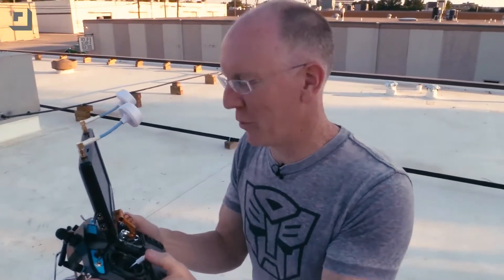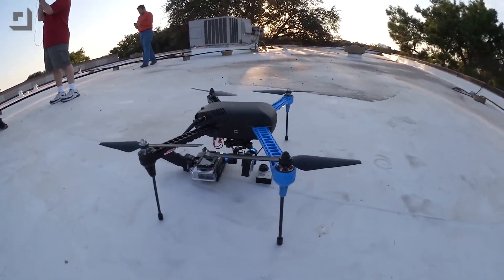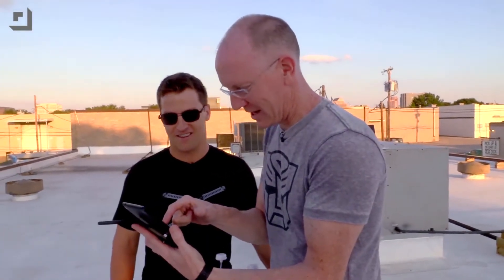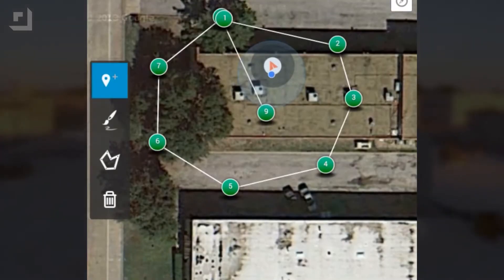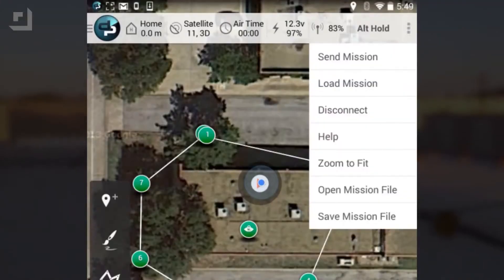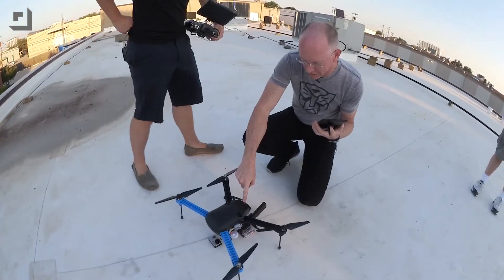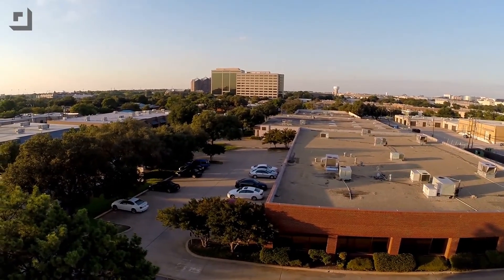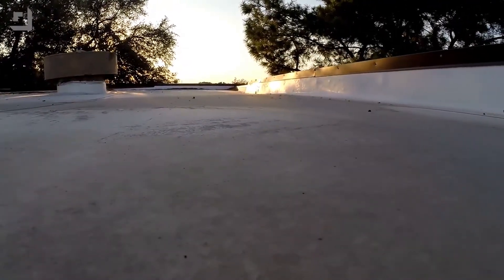Learning to Fly the Iris+ Drone from 3D Robotics